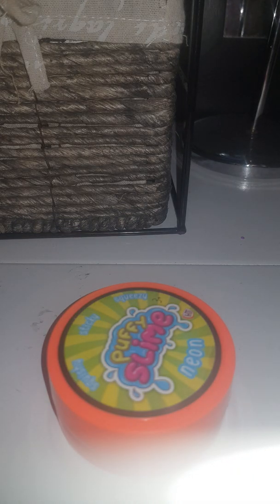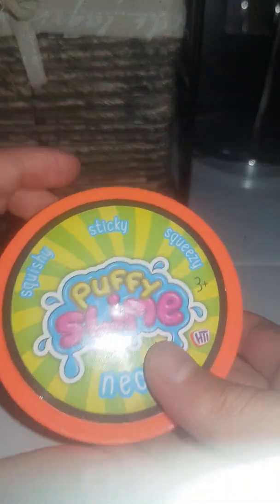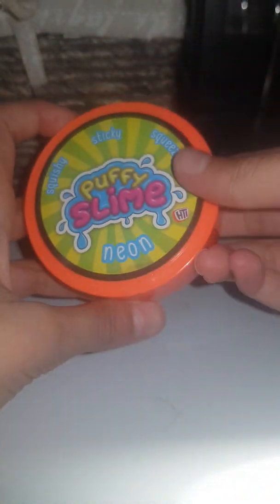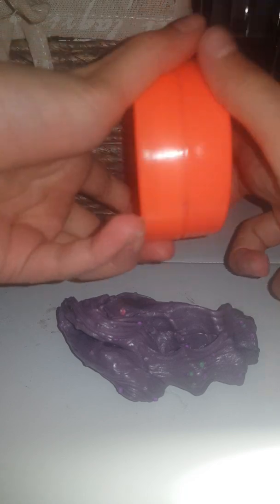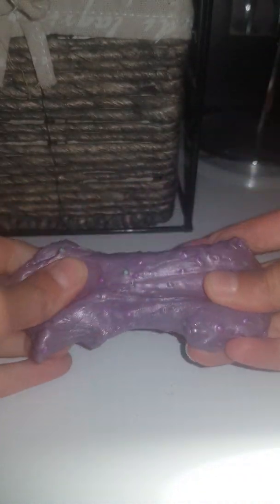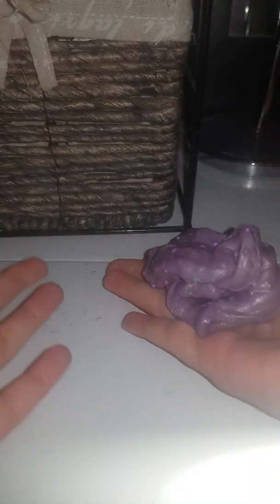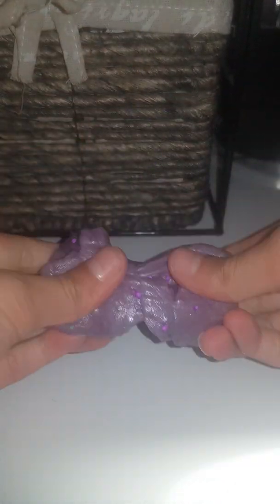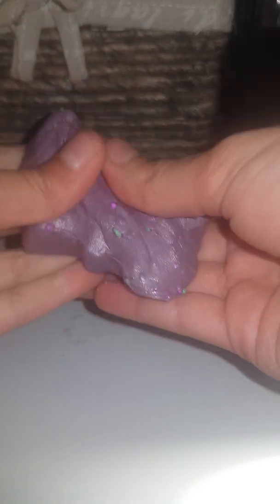TESTING OUT A FANS SLIME/PUTTY!! //Will It Slime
Hi Everyone in Todays video i test out a putty/slime sent by a fan. thank u gamer rose Tai for sending me these it was great to touch and review!!